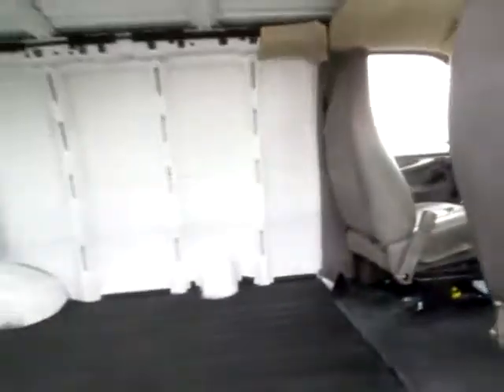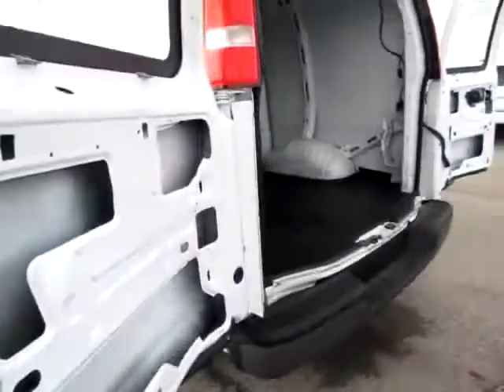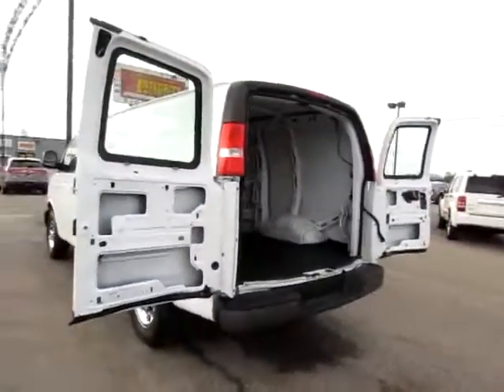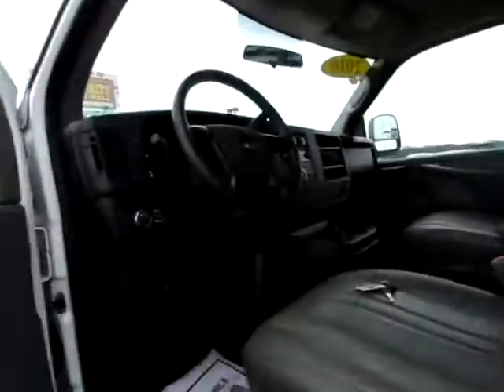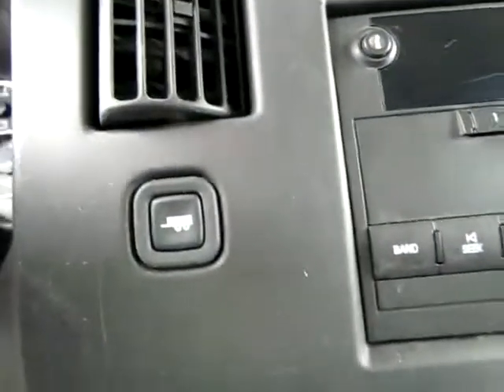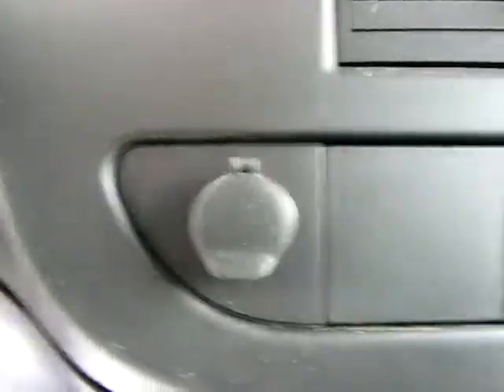102502 White 2010 Chevrolet Express Flex Fuel 85 Ethanol xvid